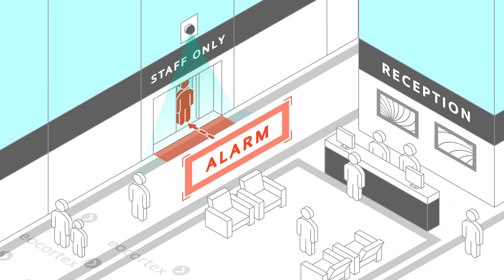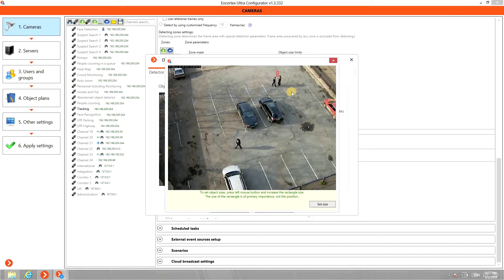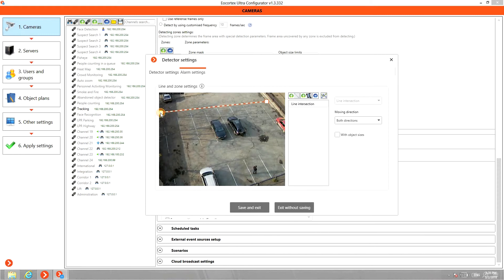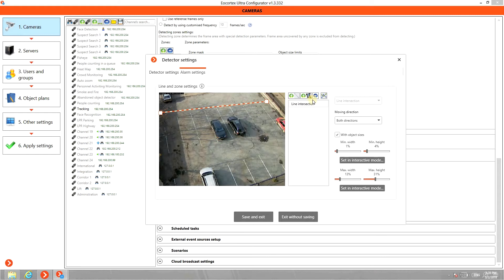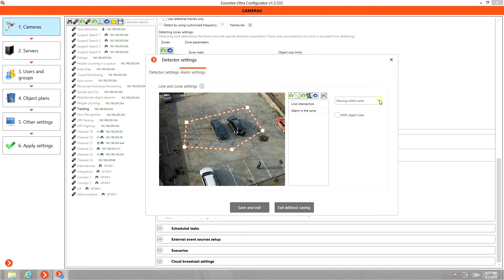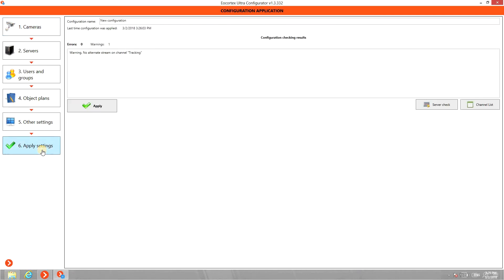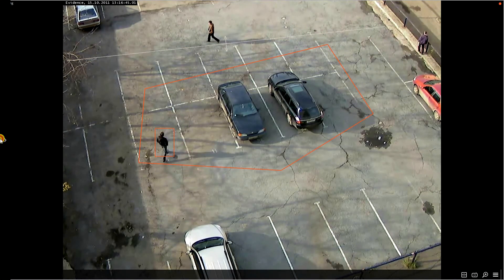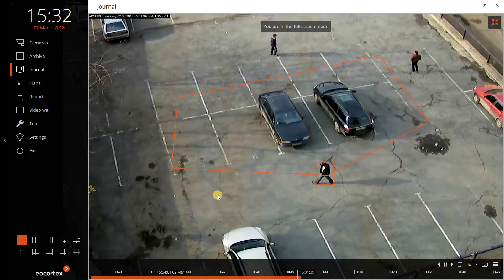Tracking (configuration) | Eocortex Video Management Software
How it works:
✔️  when an object crosses the control line (intrusion into the territory, throwing of an object over a fence, etc.);
✔️  when an object moves in the area;
✔️  when an object has remained in the area for a long time.

You can search in the archive for fragments of a video on which an object entered the control zone.

Your benefits:
You do not need to look at video surveillance monitors 24 hours a day. Thanks to the Tracking module, you can dispatch security forces to neutralize the intruder and thus:
✔️  prevent a possible terrorist attack;
✔️  ensure the safety of your employees;
✔️  safeguard your property.

In addition, you can save server capacity by configuring video recording to start only when control events occur.